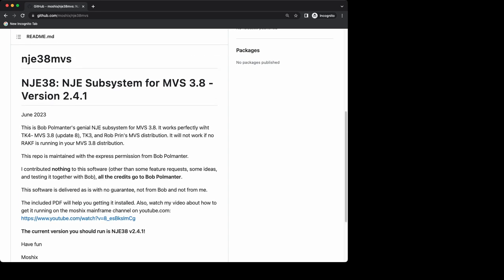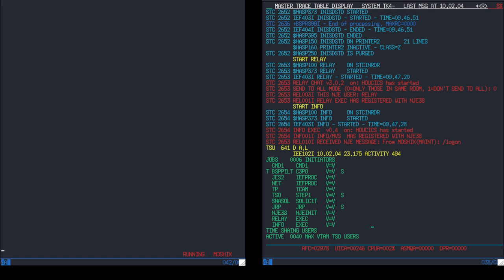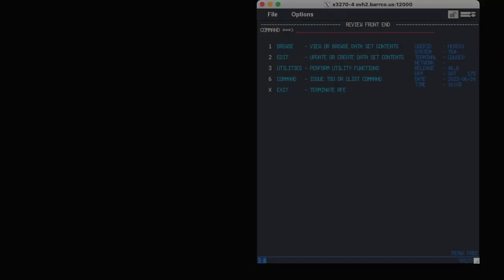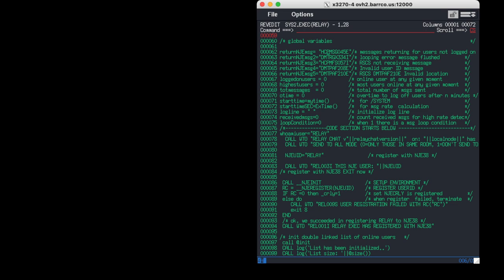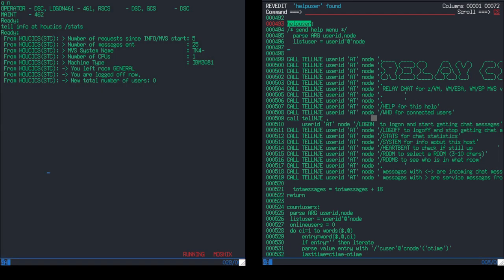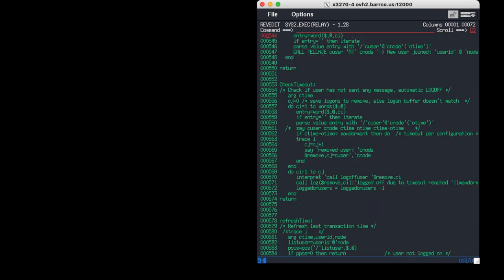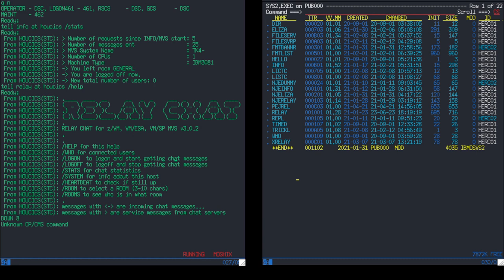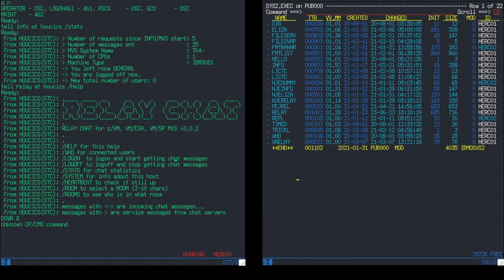Combining community contributions for MVS - REXX and NJE - M237